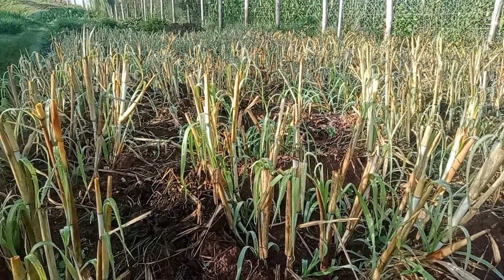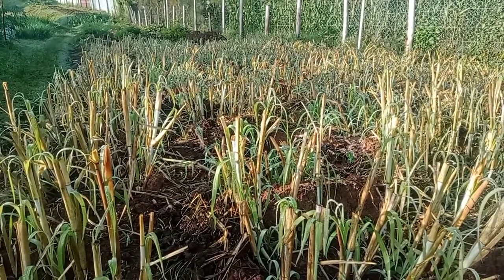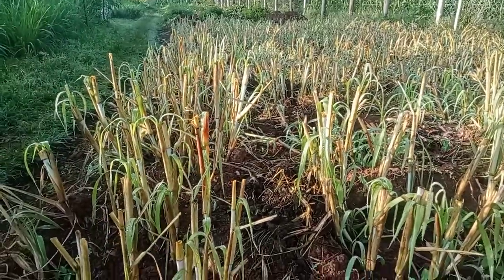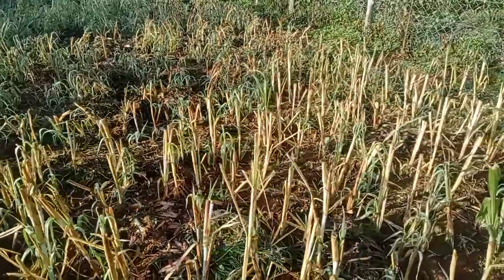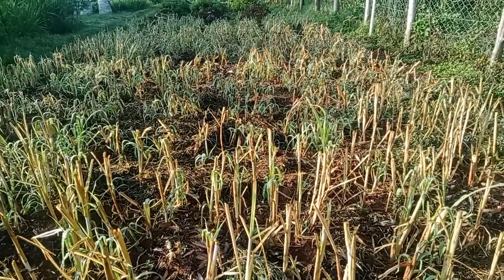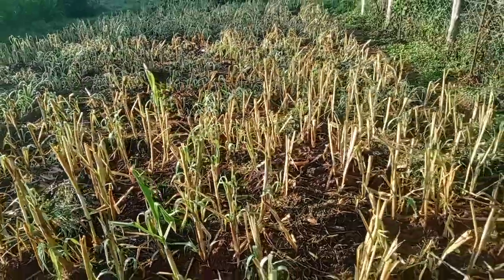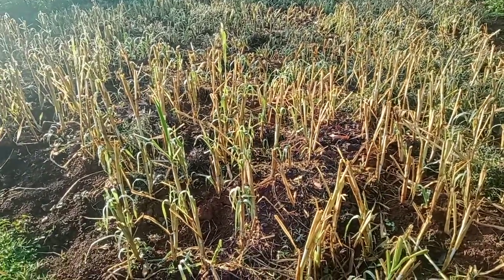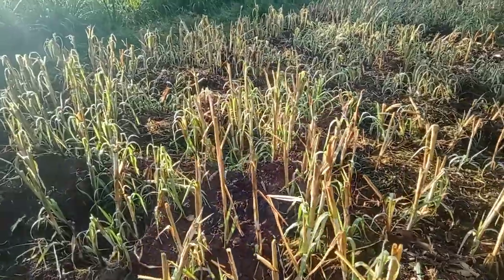Nappier grass planted through "Tumbukiza Technology". Video 2.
Monitoring the development of our nappier grass which we planted through Tumbukiza Technology. Using minimum space for maximum production. Enjoy the video.

Thank you very much for sharing and liking our videos!  Please give us your comments.